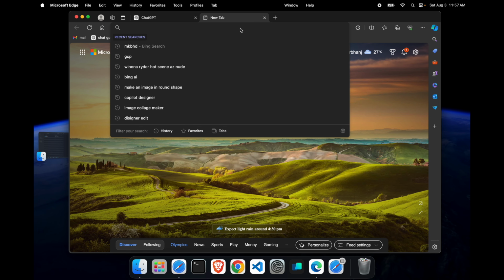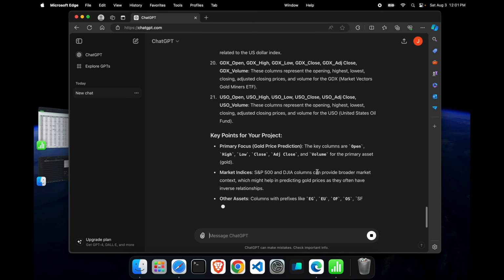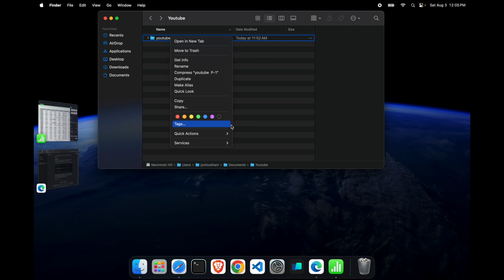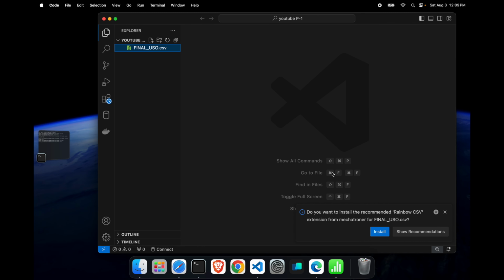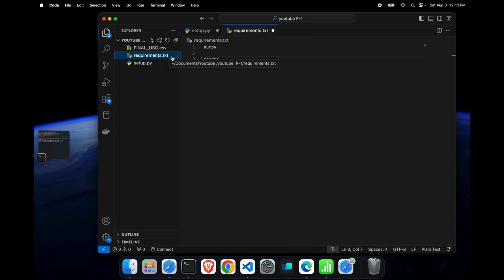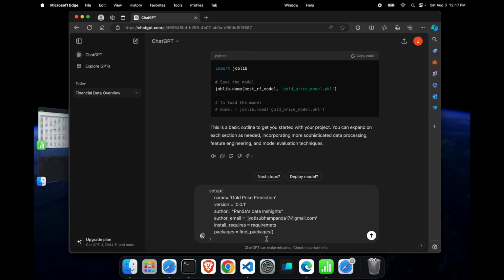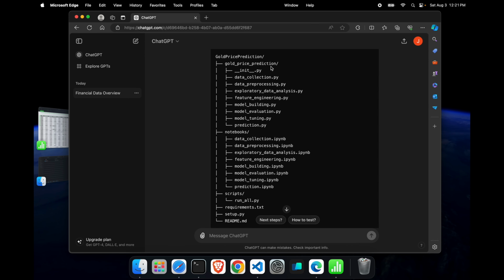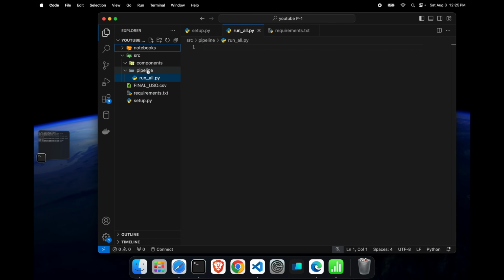Data Science Project Series: Setup with ChatGPT | P-1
Welcome to "Panda's Data Insights"! In this video, we kick off our exciting new series on building a data science project from scratch using ChatGPT. In Part 1, we focus on the project setup and structure.

Here's what we cover in this video:

Overview of the project goals and objectives
Setting up the project directory structure
Installing necessary libraries and tools
Creating a setup.py file for managing dependencies
By the end of this video, you'll have a solid foundation to start your data science project efficiently and effectively. Whether you're a beginner or looking to refine your project setup process, this video is perfect for you.